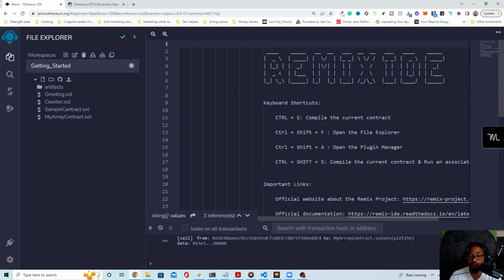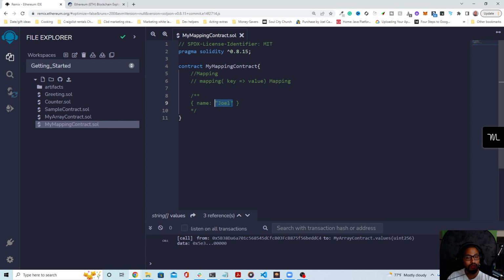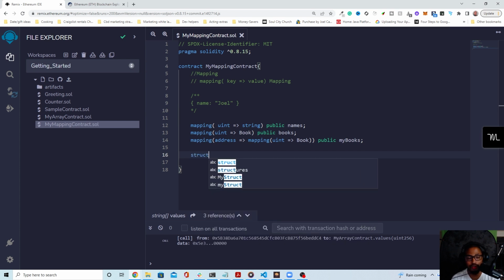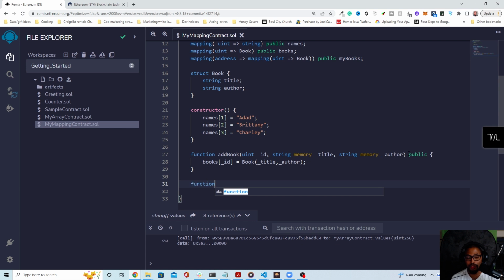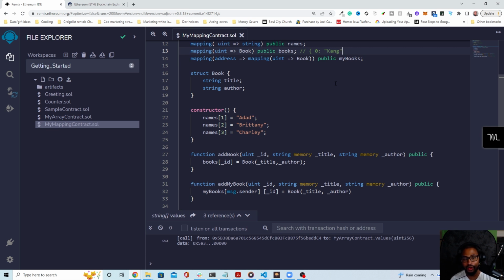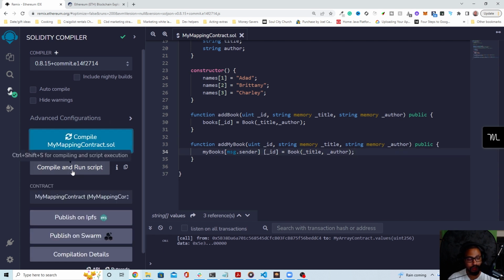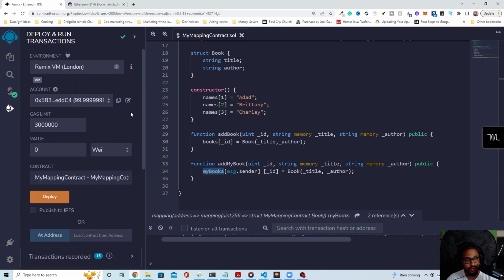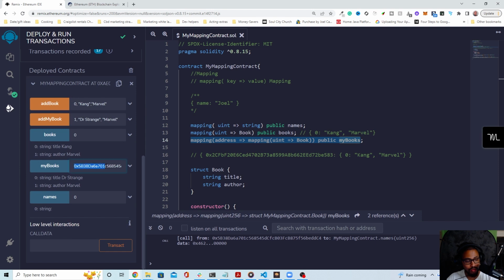SE BC Module 4 MappingContract